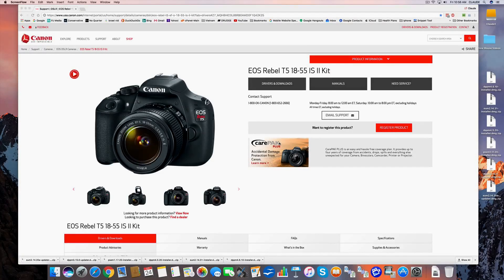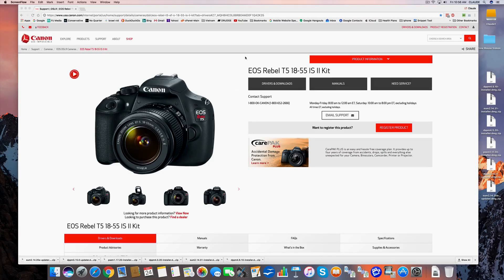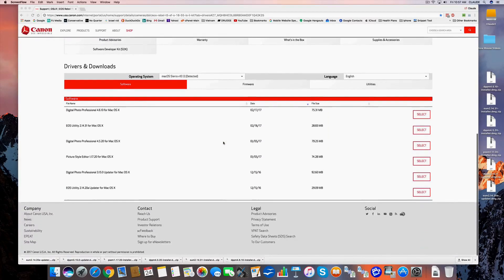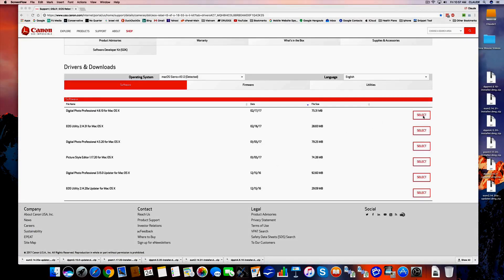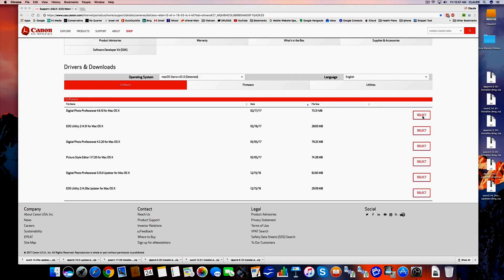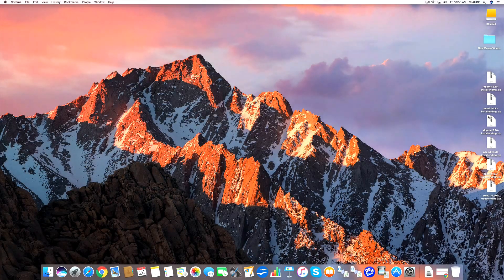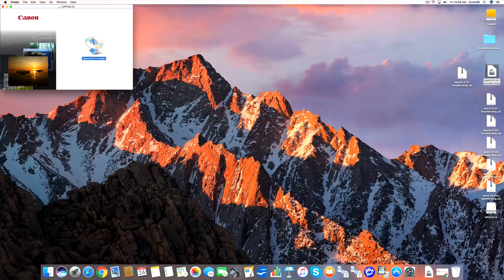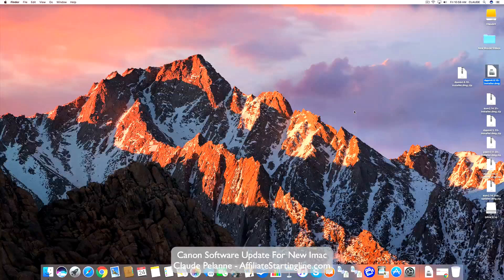Canon Camera Software Update and Install For Sierra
- This video shows how to find and download the Canon software you need to run on Sierra. I needed to get my camera to pair with my imac running Sierra. This process did that. Hope it helps.